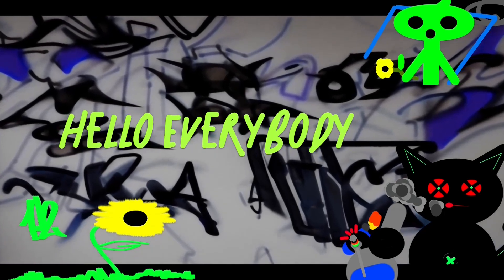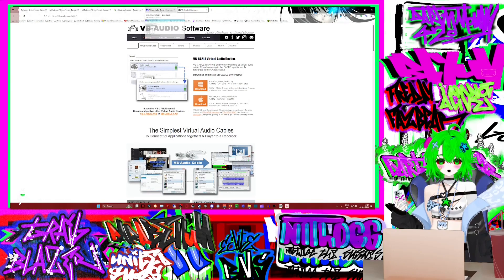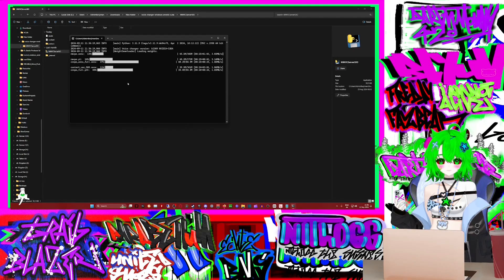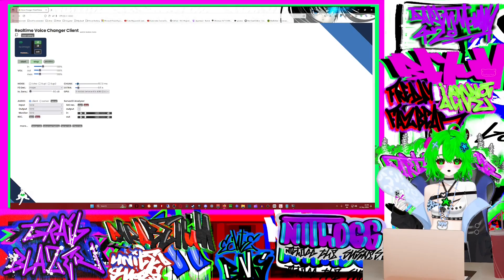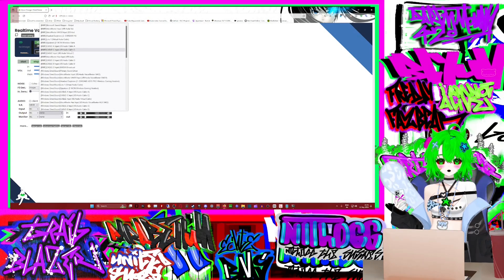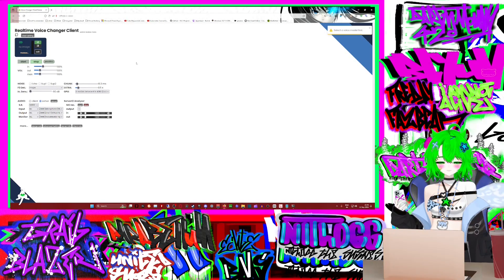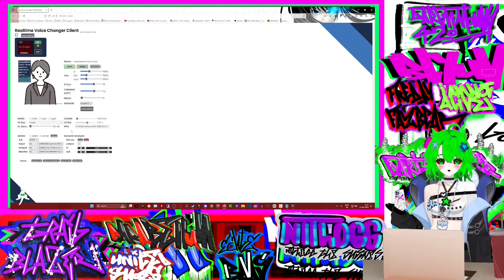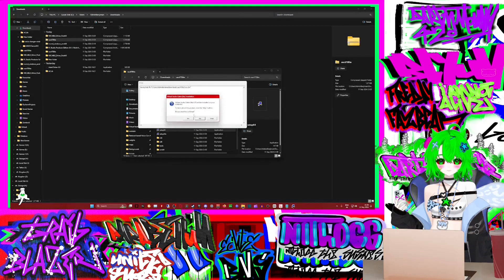deiteris voice-changer - Windows Install Tutorial Version 1 - WIP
This voice changer / Voice AI is a fork of okada

Download links for
Virtual Audio Cable (VAC)

Download links for
VB-CABLE Virtual Audio Device.

Download links for
 deiteris / voice-changer

Windows
Direct DL Links
(You Need 001 and 002 for Nvidia)

This tutorial is still a version 1 and a better tutorial will be made soon.